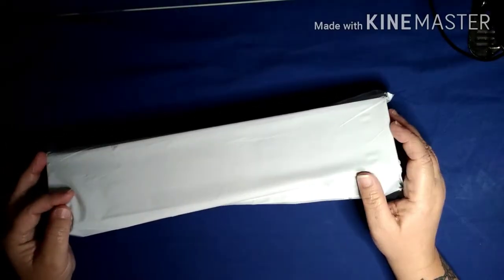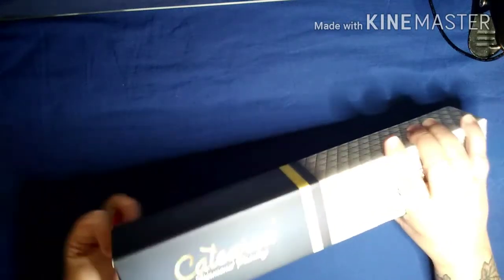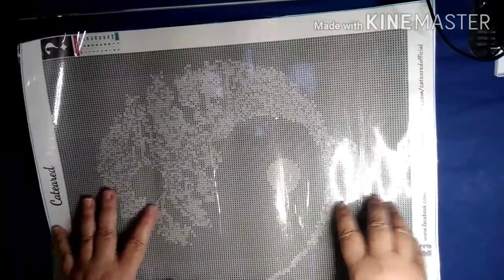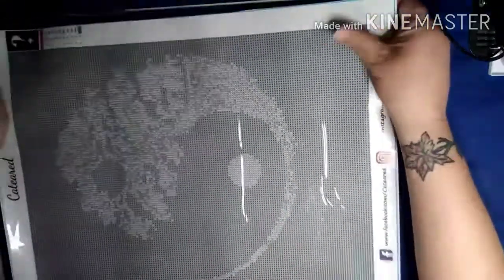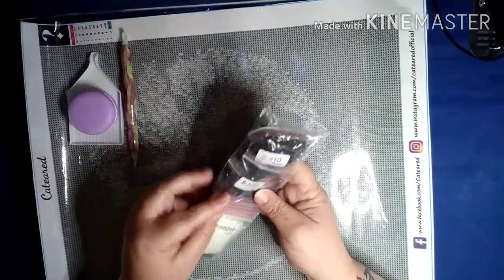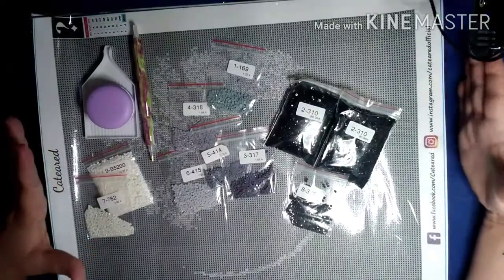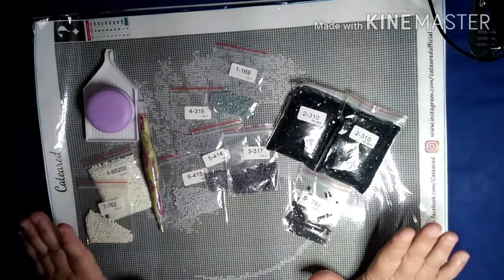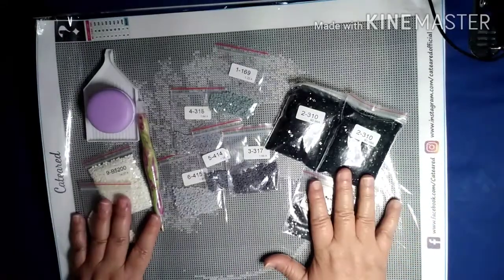What's Everyone Talking About?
Come see what all the fuss is about?!? I have no issues with this canvas but I'm very curious on how you are going to be able to order another one and not get the same canvas?

Mystery  Diamond  Painting  Kit

My Must Haves I  Use

storage
harbor freight storage containers

release  papers

light pad

ELICE light pad and accessories

magnifier  desktop  light